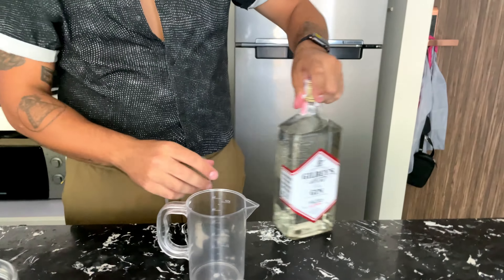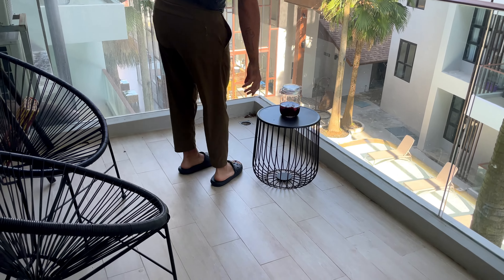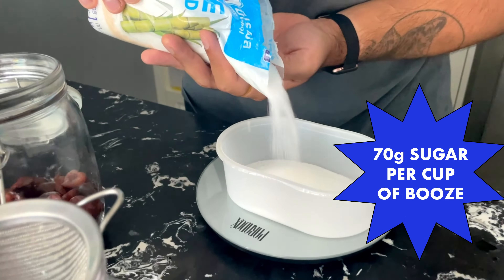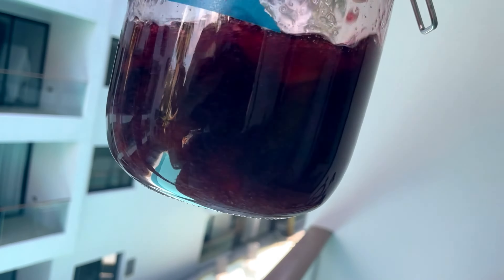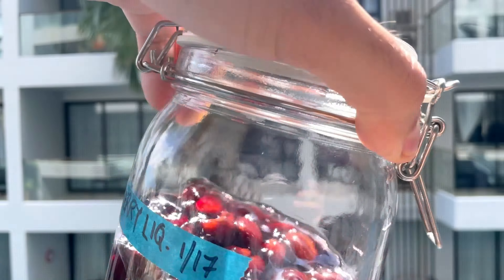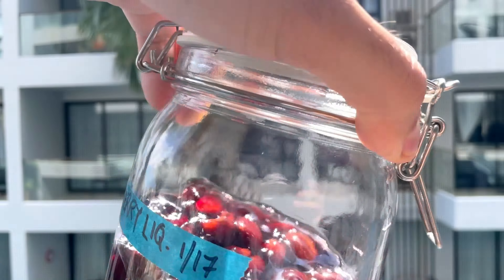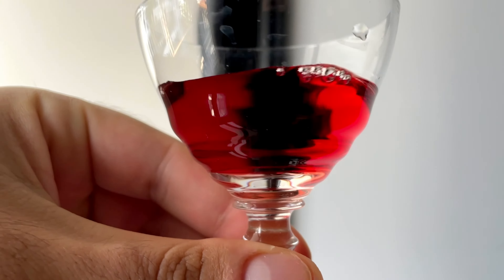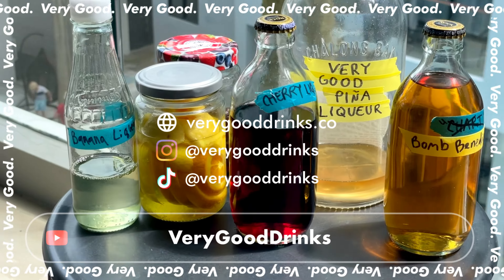Milk Clarified Cherry Liqueur Recipe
This easy milk clarified cherry liqueur recipe isn’t a fast one, but it is a delicious one! Milk clarification is a unique mixology technique for when you’re trying to smooth out some of the rough edges in your homemade liqueur. Milk clarifying your cherry liqueur also gives it a nice nutty flavor and creamy texture. As an added bonus, the milk proteins left behind in the milk clarification process will make for even creamier and frothier shaken cocktails!

VeryGoodDrinks.co